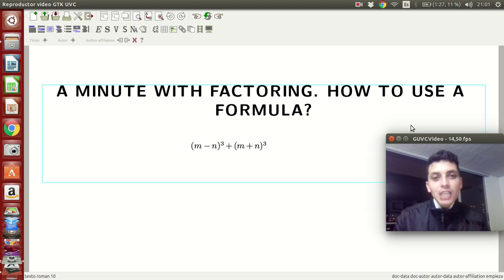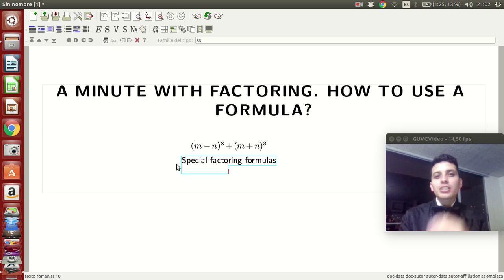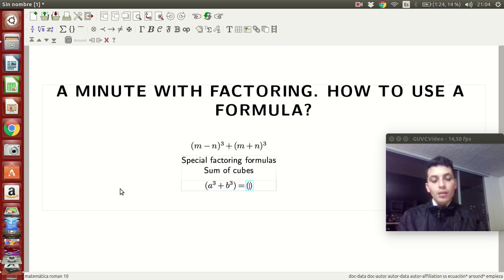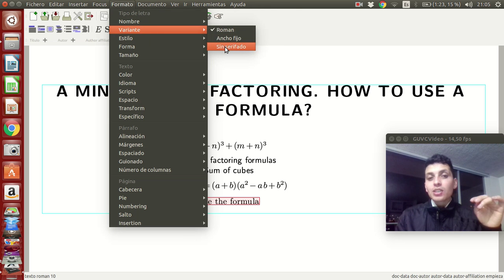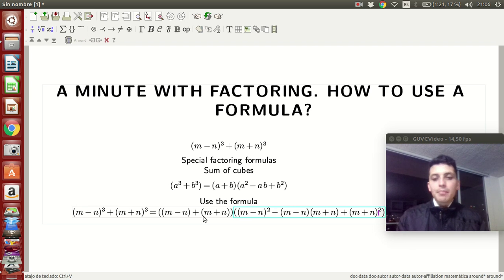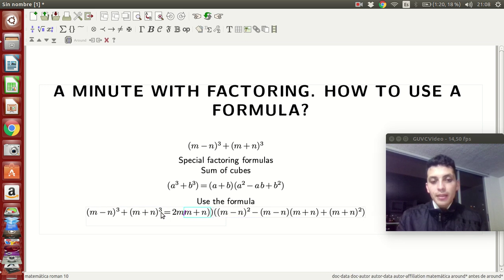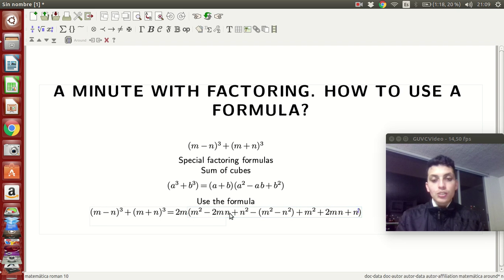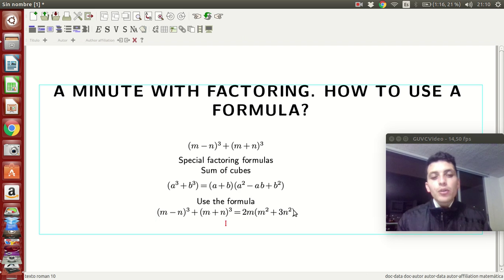A minute with factoring. How to use formulas?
Explanation of how to use special factoring formulas to factor binomials.